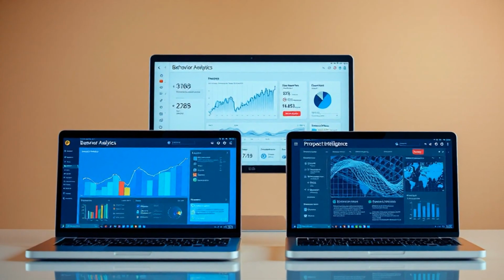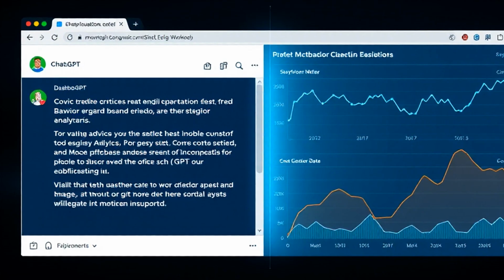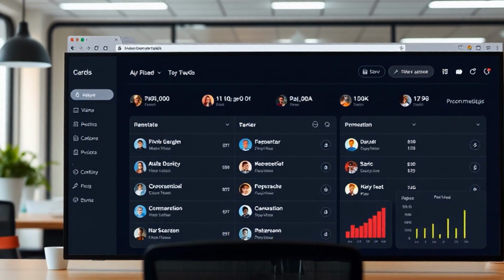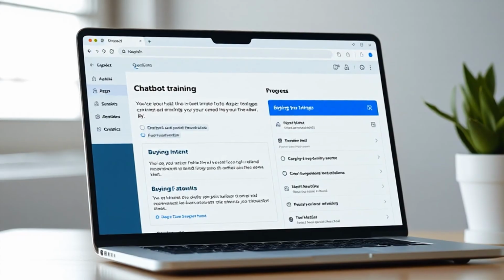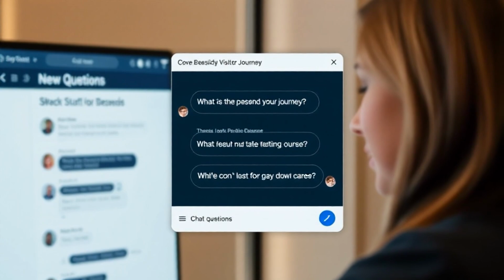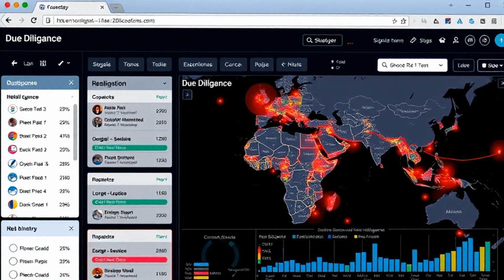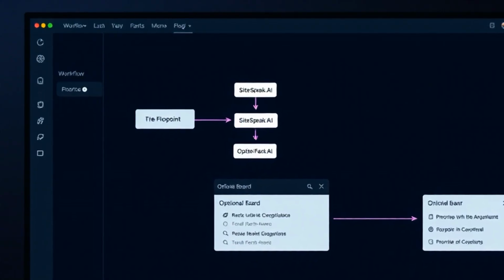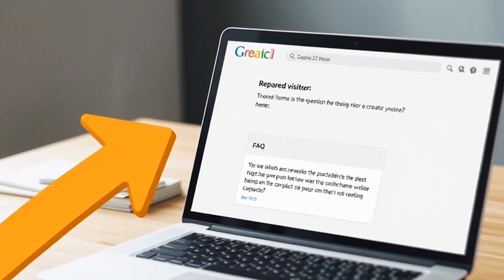How to Build an AI Website Chat Agent That Qualifies Leads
AI lead chat agent tutorial for small businesses: in this video, you'll learn how to build a website chat workflow that qualifies leads, summarizes conversations, and syncs clean notes into your CRM. We walk through 5 practical steps using Intercom, HubSpot, and Zapier so you can set this up fast and start saving real admin time this week.

Here’s the full step-by-step:
1. Define the 4–6 lead qualification fields that matter most.
2. Build the website chat flow in Intercom with a simple opener.
3. Decide what should sync natively vs through Zapier.
4. Use AI to turn messy chat transcripts into sales-ready notes.
5. Push the summary into HubSpot with owner assignment and next action.

This setup is especially useful for SMBs that want faster lead response, cleaner CRM records, and fewer copy-paste handoffs. As covered in official HubSpot docs and Zapier documentation, you can start simple, then layer in routing, alerts, and follow-up once the core workflow is working.

Timestamps:
00:00 What this AI chat agent does
00:28 The stack: Intercom + Zapier + HubSpot
01:10 Step 1: Choose qualification questions
02:15 Step 2: Build the chat flow
04:05 Step 3: Native sync vs automation
05:25 Step 4: AI summary setup
06:55 Step 5: Push notes to HubSpot
08:00 3 upgrades to improve the workflow
09:05 Reality check: pricing and limits

Try this workflow on your site this week, then come back and tell me what part saved your team the most time.